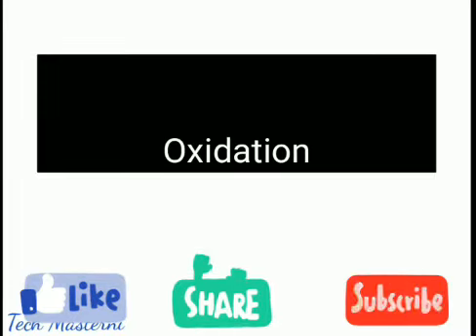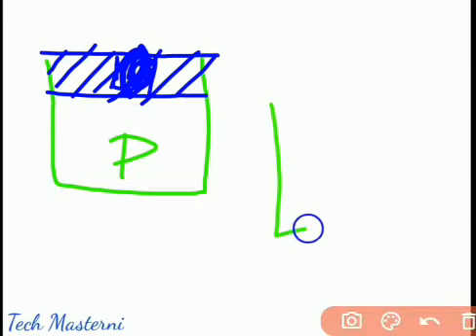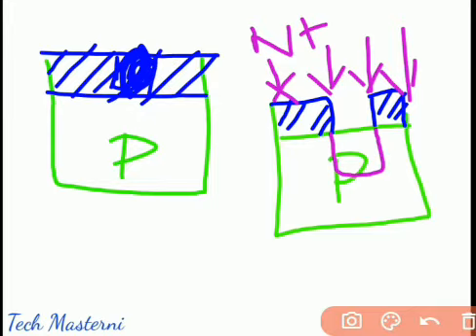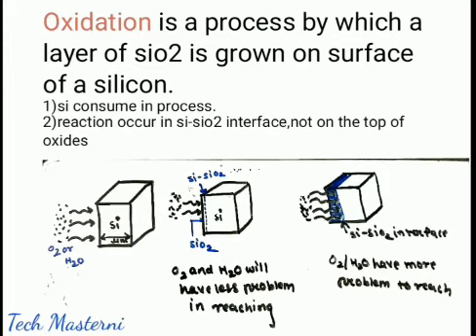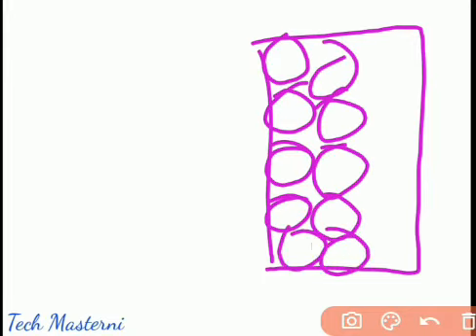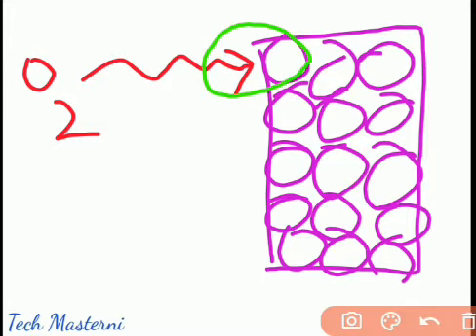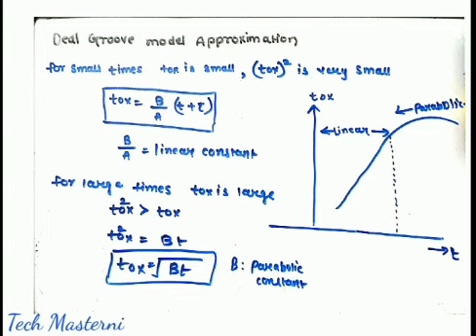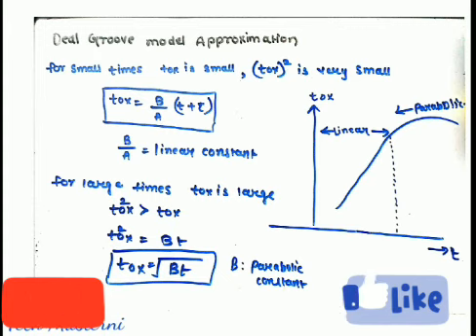Lec-9 Oxidation||Advance Electronic||ESE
In this video Oxidation process with mathematical model has covered!!